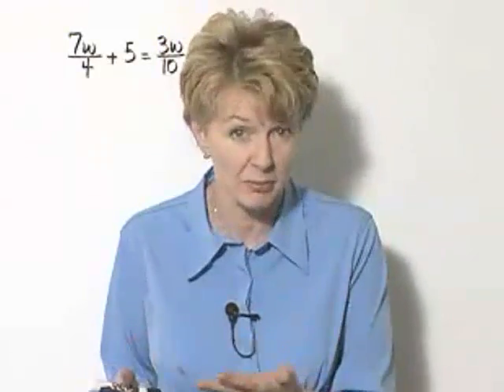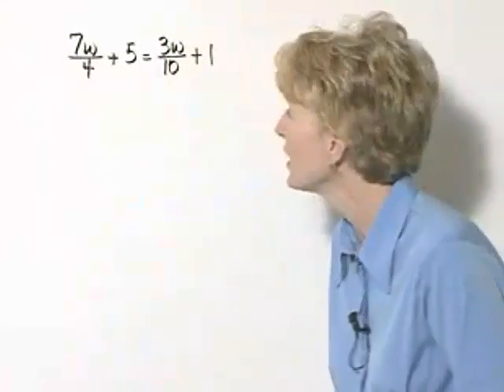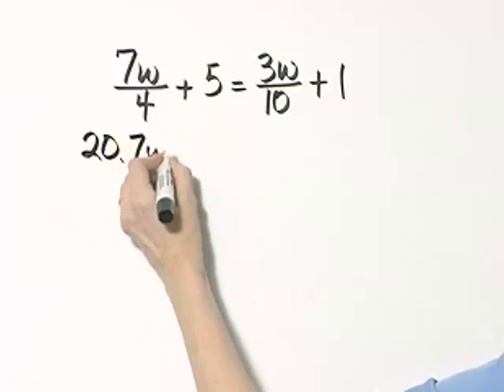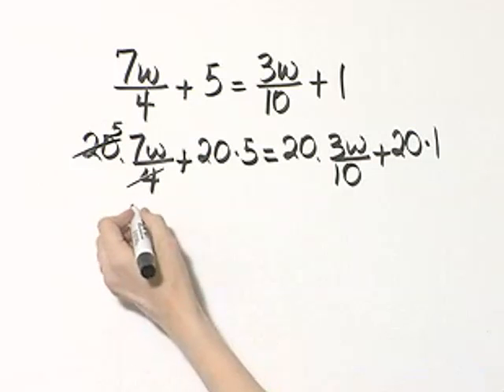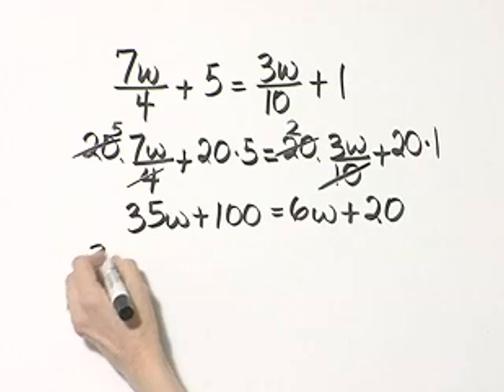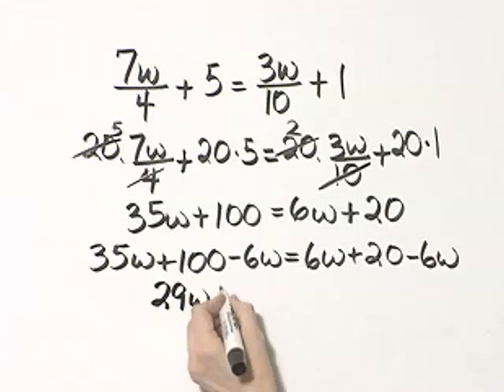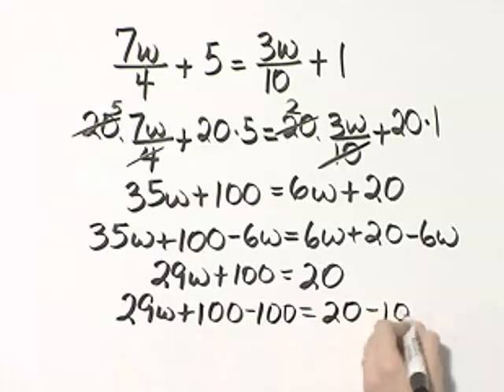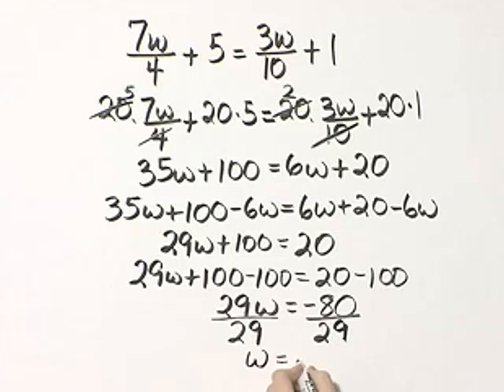Martin-Gay Intermediate Algebra 7th Ed. Ch. 2 Ex. 5